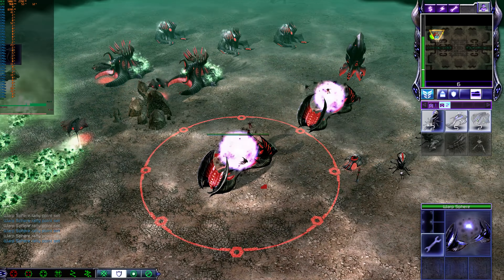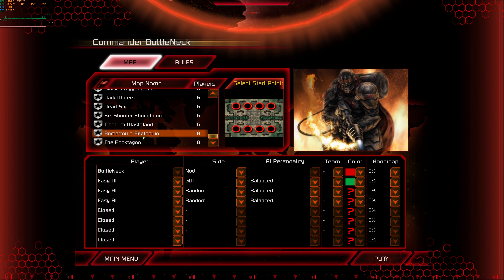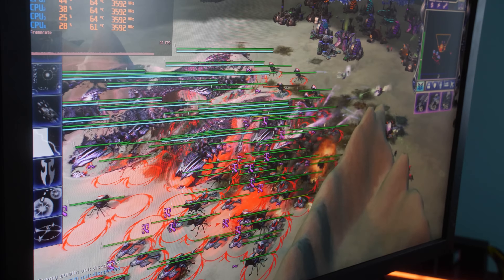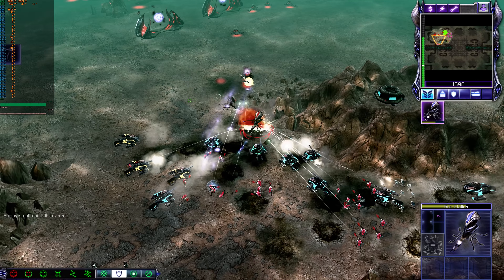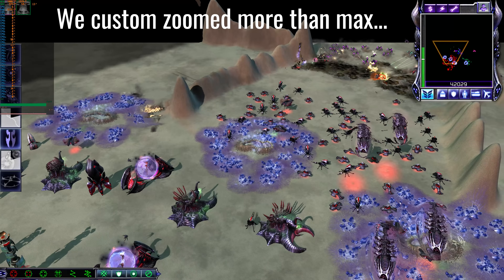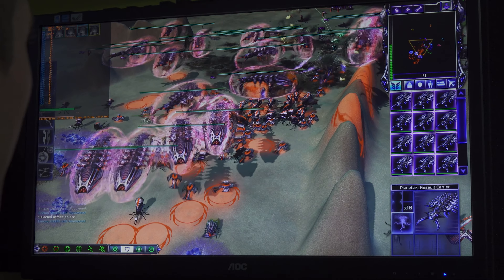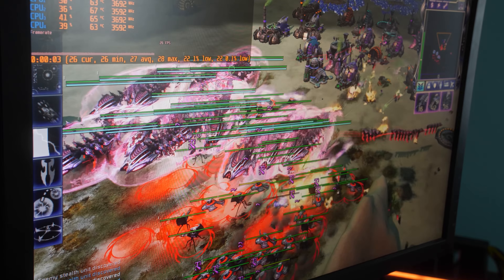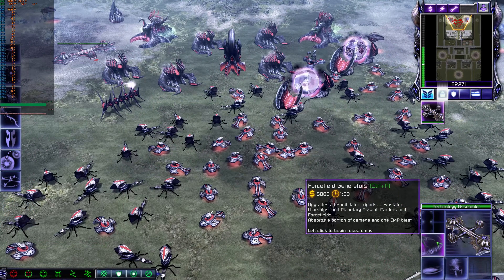Ryzen 9 5950X Vs. 2007's Command and Conquer 3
What happens when you take a Ryzen 9 5950X, a Game from 2007 (C&C 3 Tiberium wars and Kane's wrath), an RTX 3090 and a custom mapped designed to bottleneck? Can we bring it to its' knees!?

timetable
0:00 The reason for this bizarre test ;)
2:16 I thought it would it be a straight forward journey... 5950X... BRING IT TO IT KNEES!
6:54 Continuing on with the testing... (i5-2500 vs C&C 3).
8:30 2007 taught me a lot about games. (refreshing)
11:30 Should I delid my xeon?